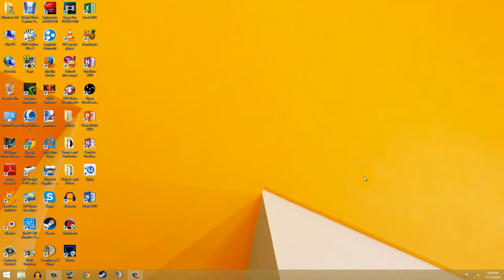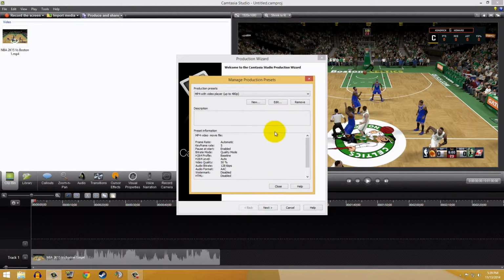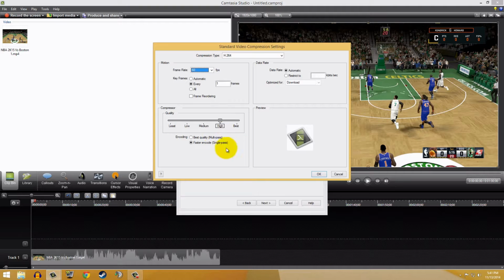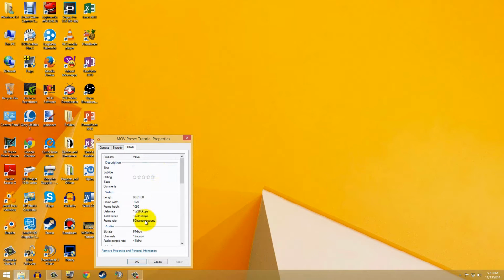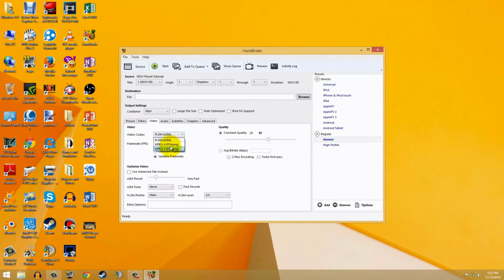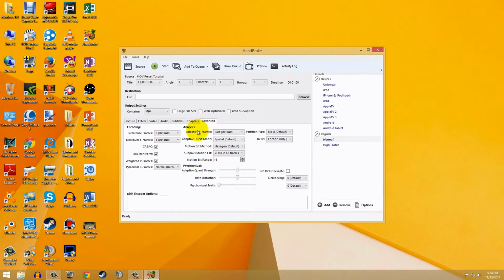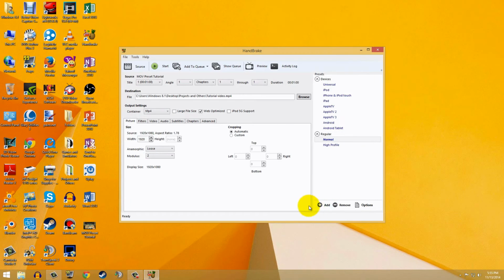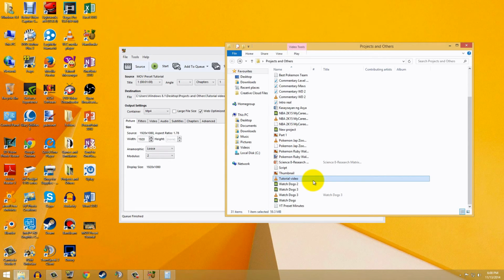How To Render And Upload At 60fps With Camtasia Studio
After YouTube added it's 60fps feature, I've decided to show you on how to render and upload a video at 60fps.

Before you follow the steps on this tutorial, you must download the following:

FAQs:

Pre-Render Questions:

Q: Is it necessary to set the dimensions as "Recording Dimension"?
A: Not really but lowering or making it higher messes up the quality.

Q: I rendered in 60 FPS and yet, it's still locked down to 30! Why?
A: The video may have run at 30 FPS (Or 60p). When the video runs at 30 FPS, render it at 30 FPS. You cannot change a video's FPS. Doing that could possibly make the audio and video out of sync.

Q: Why do we have to make the Key Frame 1 per second?
A: It places a very smooth transition on each frame. Compare it to a Key Frame 5 per second, you'll know the difference.

Q: Does .MOV support YouTube's upload file format?
A: Yes it does but we're not going to upload it as .MOV. Watch the whole video first.

Q: Why do we check "Fast Start" in the "Prepare For Internet Streaming?"
A: To lower the file size

Q: Why do we have to check Editing Dimensions Video Size?
A: Setting it into a higher or lower dimension can mess up the quality so, I highly recommend you check Editing Dimensions Video Size.

Post-Render Questions (Pre-Handbrake):

Q: Why are the colors different from the original video?
A: That's not .MOV. That's Camtasia which is still unexplained on why they render it like that. There are some filter settings in .MOV but it isn't as accurate as some non-linear video editing programs such as Sony Vegas Pro, Adobe Premiere Pro, etc.

Q: What's the difference between Constant and Peak Frame Rate? Why Peak?
A: Constant makes the Frame Rate run at the same Frame Rate at all times. So, when you set it to 60 FPS, it locks on to 60 FPS constantly without lowering or making it higher. Peak is a frame rate that doesn't lock it down but instead, makes it as a limit and can't go farther. So, when I set it to 60 FPS, it will run on 60 FPS and will be lowered when the transition of the video's FPS lowers. It's recommend to pick Peak to possibly avoid any audio and video out of sync.

Q: 8000 Kbps Video Bitrate and 128 Kbps Audio Bitrate is kinda small. Is that alright?
A: You'll never know until you see the results but, as far as I know, the quality is really decent or standard. It's not the best quality but this is a way to lower the file size.

Q: Why Web Optimized? What's an iPod 5G support?
A: It's to lower the file size. Don't check or touch the iPod 5G support. That could mess up the quality of your video.

Post-Handbrake Questions:

Q: The video/audio bitrate didn't even hit the average bitrate that I wanted. Why?
A: It could be that your video isn't really in motion/your audio isn't really that high quality which Handbrake doesn't try too hard to hit at the average kbps. This is a good thing though. It could mean that you made the quality too high when it was already enough. They may have done that to lower the file size.

Q: The video is still on Mono. Why is it not on Stereo?
A: To be honest, it'll be Mono and will always be Mono. However, it'll sound like a Stereo. That's because of the "Mixdown" options which really does a great job on pseudo-converting an audio.

Q: The video is OUT OF SYNC. Why?
A: Read the FAQs again. Some of the answers are there. If you have followed all steps, ignore the warning from YouTube. Sometimes, it isn't true or they must have fixed it themselves.

Notes/Tips:
+I keep mentioning about YouTube's recommended video settings. Well here it is:
+Having a video length over 30 minutes, it's recommended to encode the video to 3000 Kbps Video bitrate instead of 8000 Kbps unless you have great upload speed.
+If you have great internet speed (About 3 mbps of upload speed; go test at speedtest.net), it's best for you to skip the handbrake part and upload the video as .MOV

Pros of this Tutorial:
+Makes a video run on 60 FPS
+Passes the standard quality of a video (According to YouTube's recommended video settings)
+Lower file size

Cons of this Tutorial:
-Loses some colors (Camtasia that's why)
-Buys a lot of time depending on the length of the video
-Because of .MOV, a possible out of sync could happen. Here are some solutions:
Or you could just read the FAQs.

So, yeah, that's all it. I hope that helped you all.